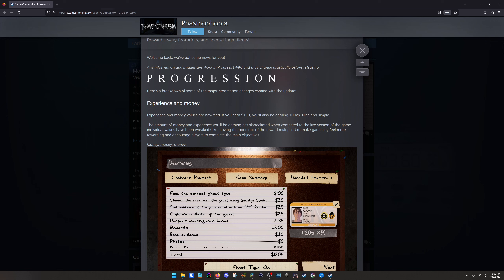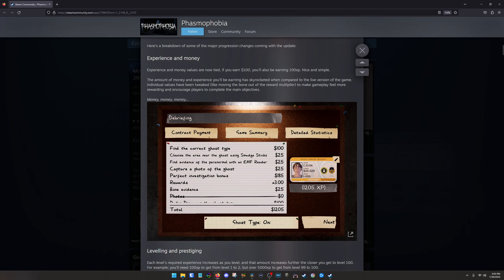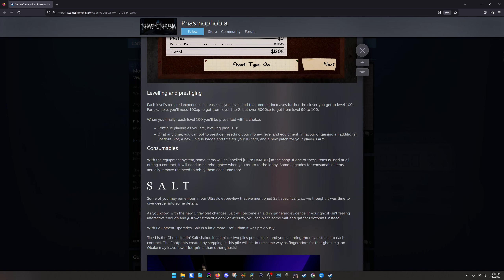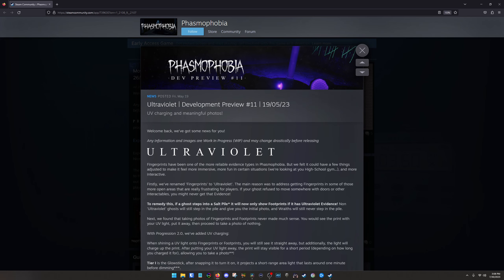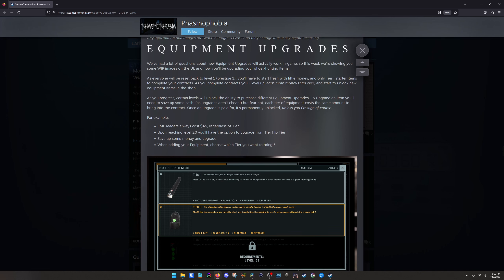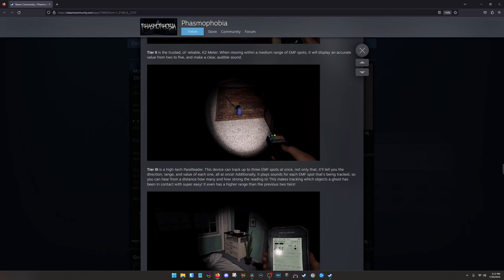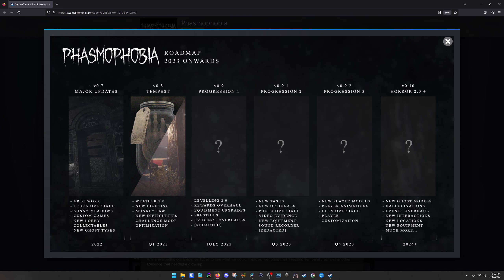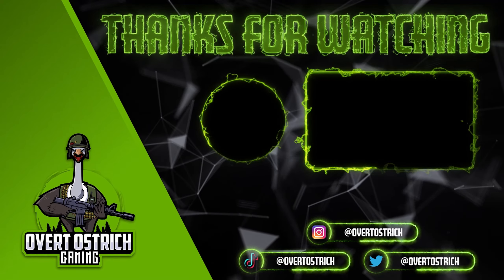PHASMOPHOBIA IS GETTING NEW UPDATES!!!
Join me for a quick read through of some of the most recent developer updates on the coming changes to Phasmophobia!